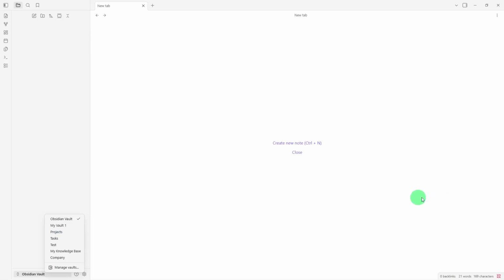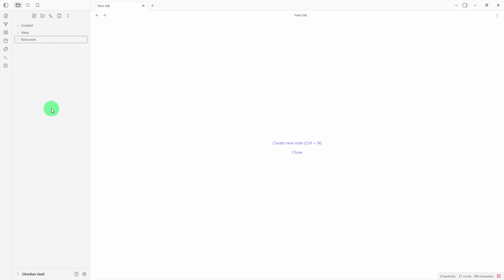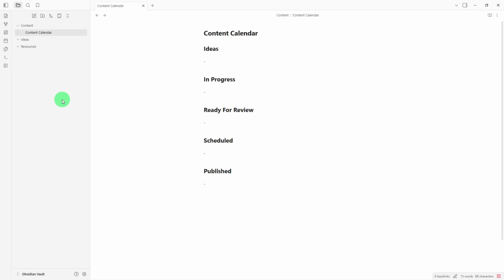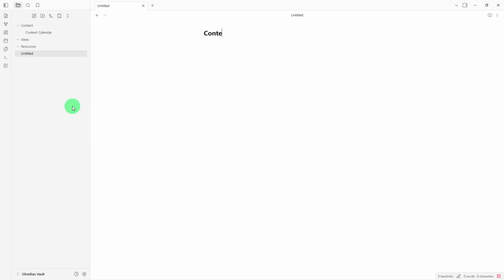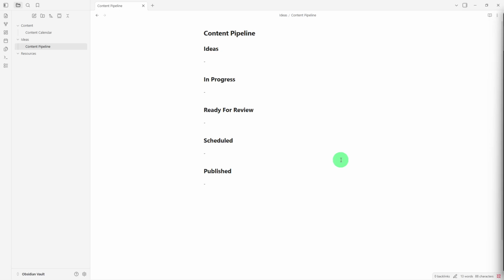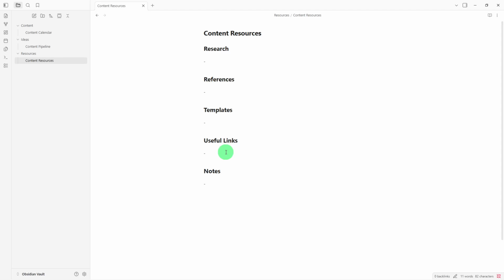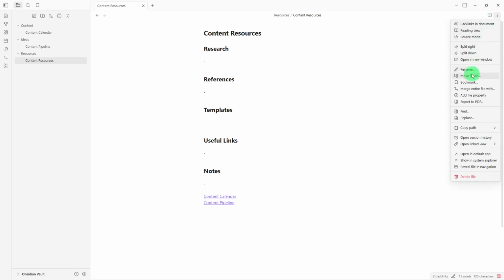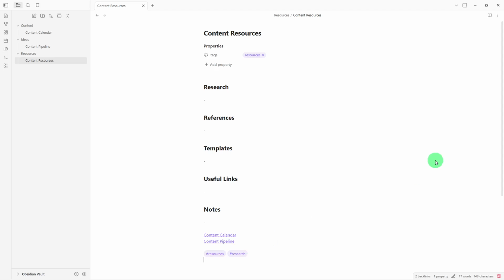How To Create Obsidian Content Calendar [Ultimate Guide]